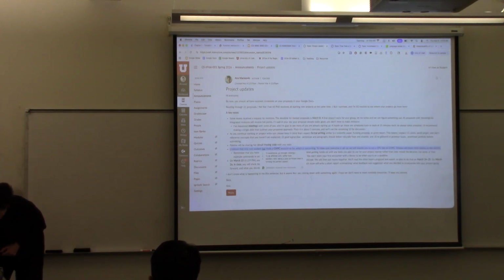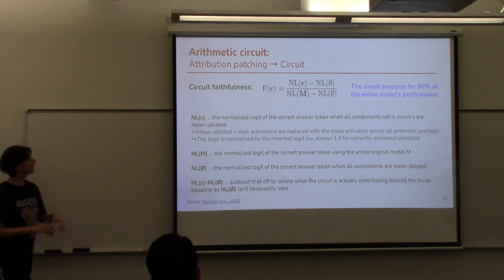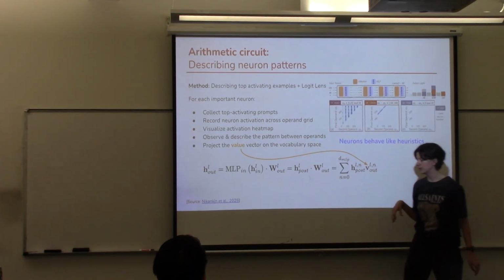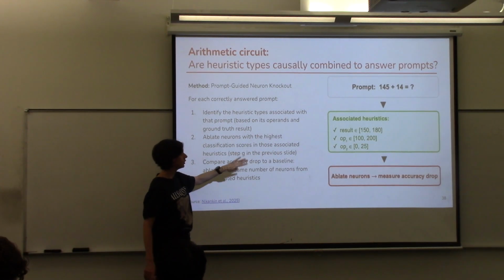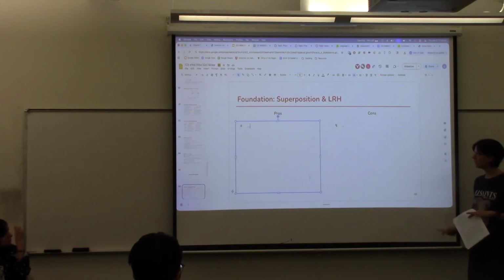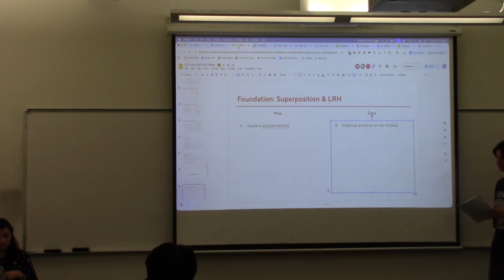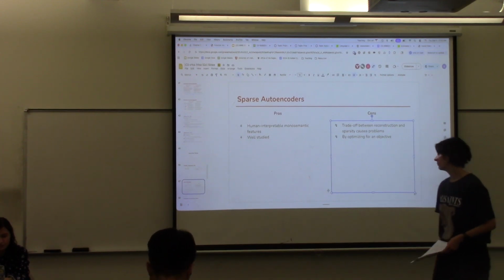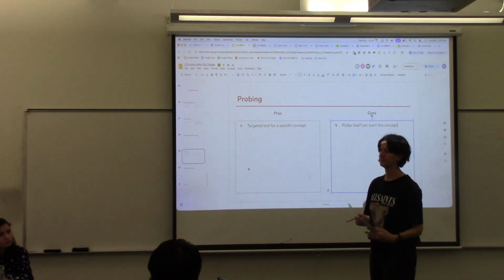UUtah CS 6966 Interpretability of LLMs | Spring 2026 | Arithmetic circuits & Course review